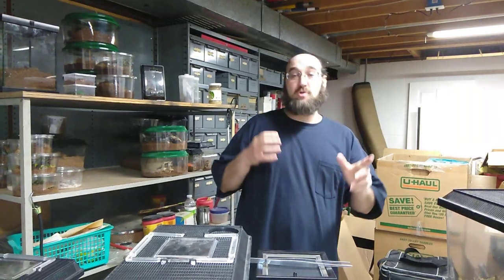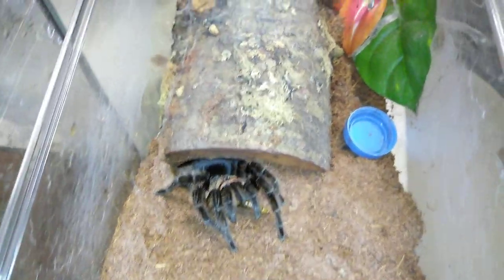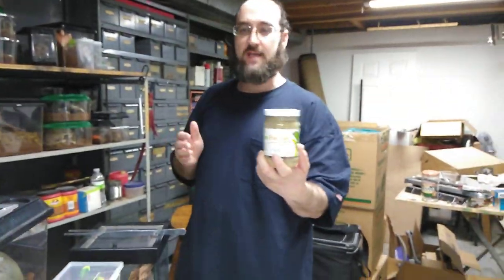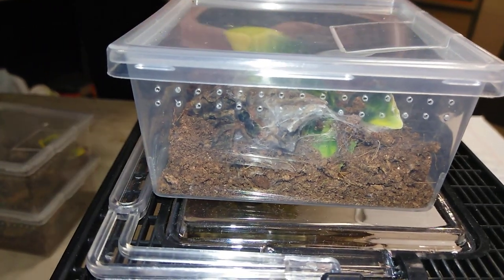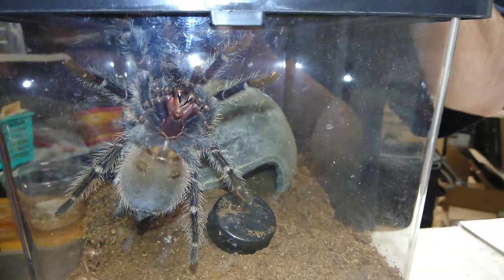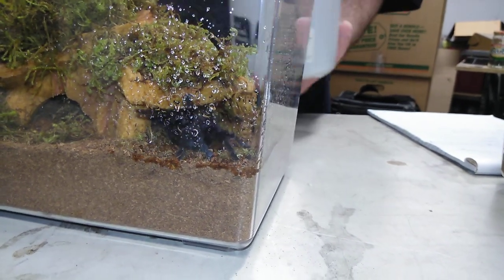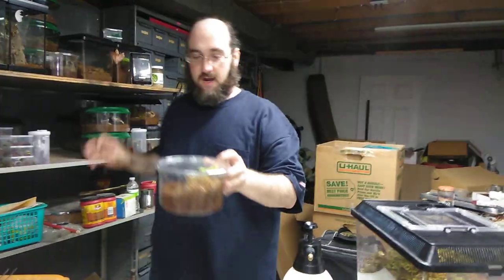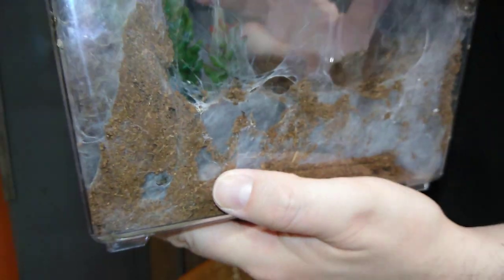Beginner, intermediate, and advance keeping conversation!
My views on beginner, intermediate, and advanced keeping of tarantulas. Hope you enjoy don't forget to leave a comment and if you have another genus or species to add to the list don't forget to write it down in the comments.